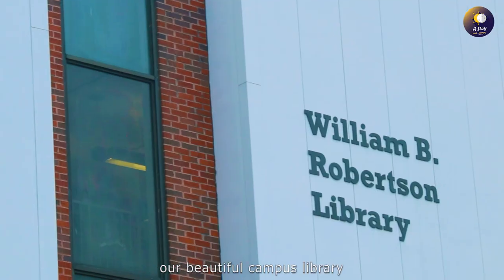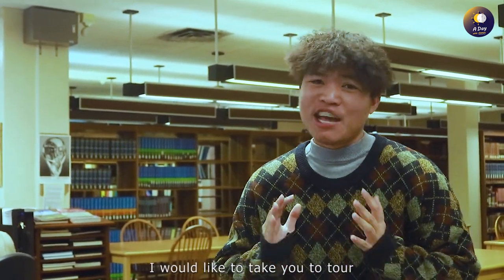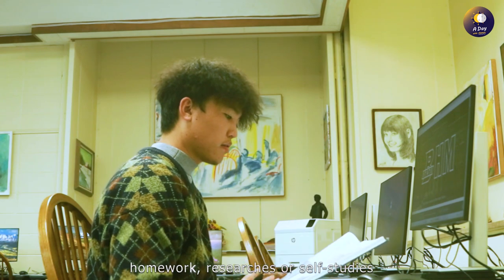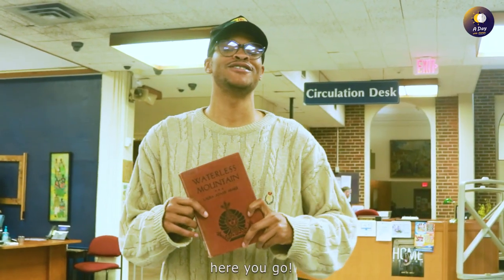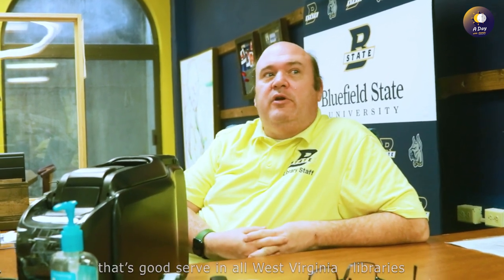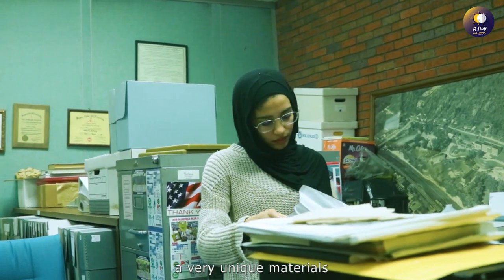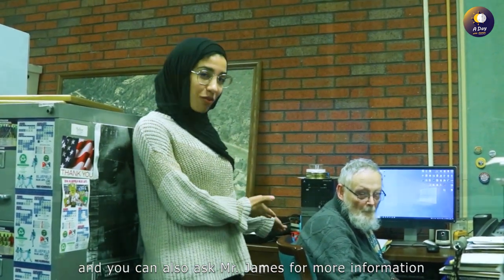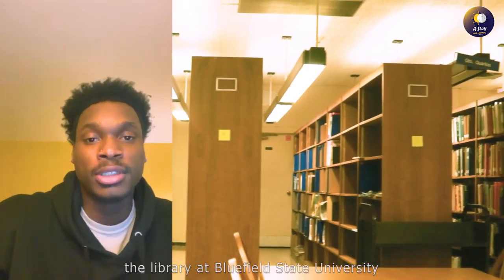The Introduction of William B Robertson Library at Bluefield State University in West Virginia, USA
The library is named for William B. Robertson, a graduate of Bluefield State.  He was an advocate for the pursuit of education in our community.

The library was built in the 1930s and has been a focal point for our school for nearly 100 years.  Initially, it was constructed with the beautiful pillars you can see.  Later the library was expanded to include a modern touch to the exterior.

The Robertson Library welcomes the university members as well as community members.

Main Actor & Actress:
Mr. Phomsimone, Phoutthasone (Emmer) (Scriptwriter)
Ms. Atwell, cm (Scriptwriter)
Ms. Fatima, Elansari (Scriptwriter)
Mr. Bowens, Rylan (Scriptwriter)
Mr. David McMillan, Director of Library Services
Mr. James Leedy, Archivist
Mr. Jaden, the Librarian worker

Referenced and Checked by:
Ms. Lissa A. Clark

Production by: (Sounds, Filming, Graphics, Video footage, Color Grading, Video Editing, Subtitles, Storyboard)
Mr. Phomsimone, Phoutthasone (Emmer)

Location:
William B. Robertson, Bluefield State University

Projected by:
Dr. Bonnie Reese, a professor at Bluefield State University
Course: Comm 201 Basic Communication